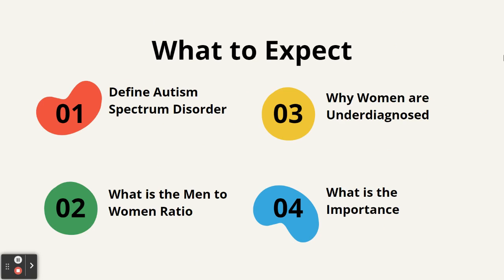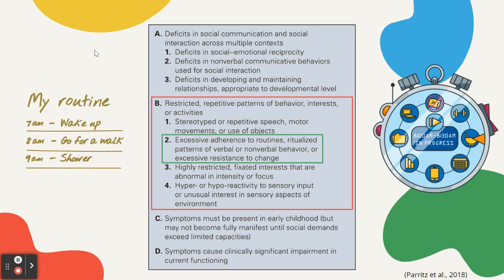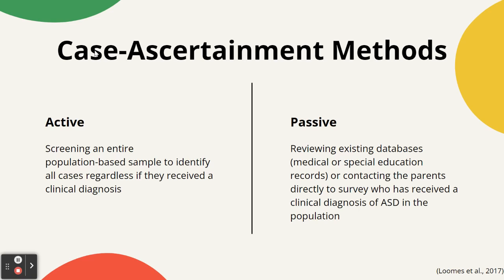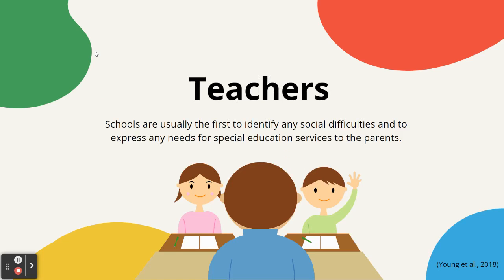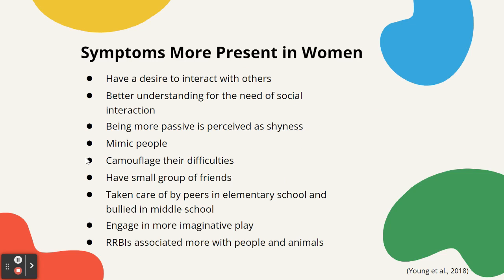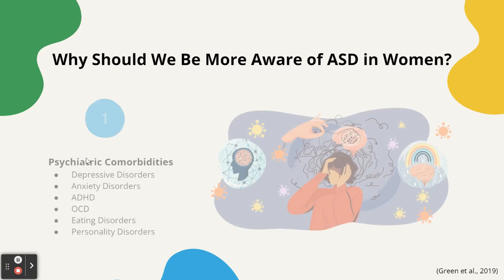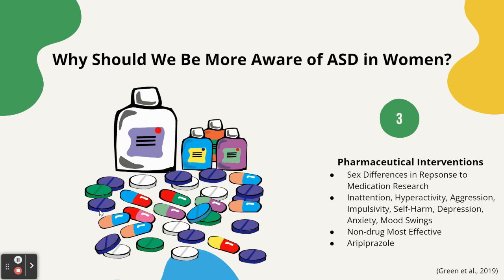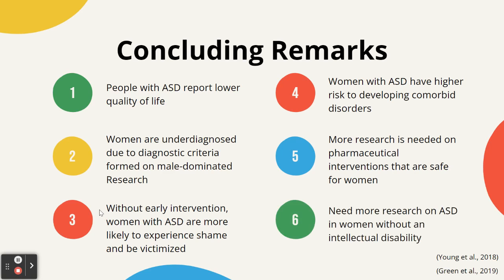Why Are Women Underdiagnosed with Autism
Here is discussion on why women are underdiagnosed with autism spectrum disorder.

Timestamps:
00:00 Intro
01:01 Define Autism Spectrum Disorder
05:44 What is the Men to Women Ratio
08:40 Why Women are Underdiagnosed
17:40 What is the Importance
23:03 Concluding Remarks